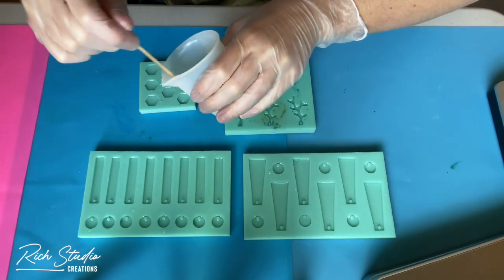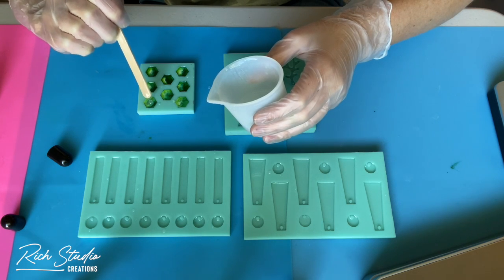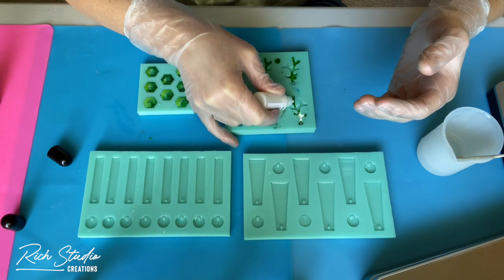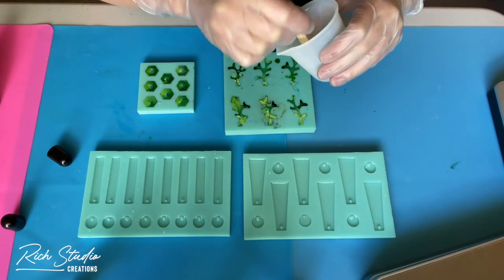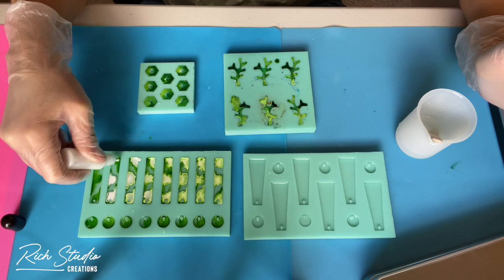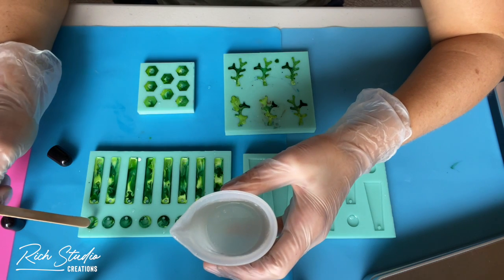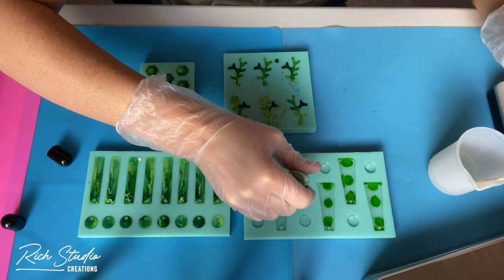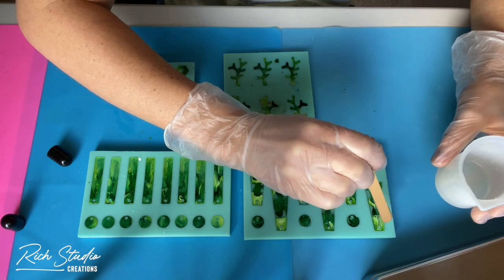Using Alcohol Ink with Resin HD 720p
Using alcohol ink with resin